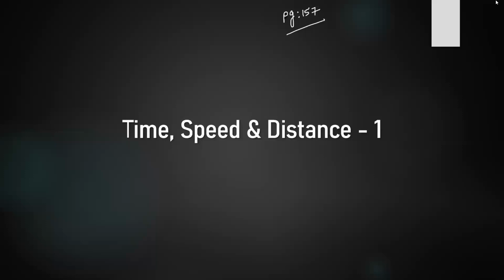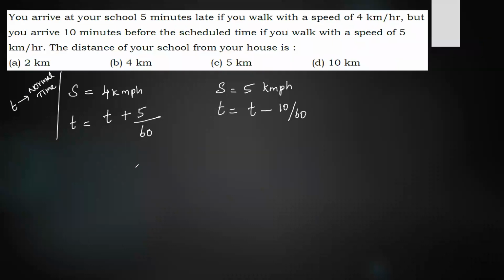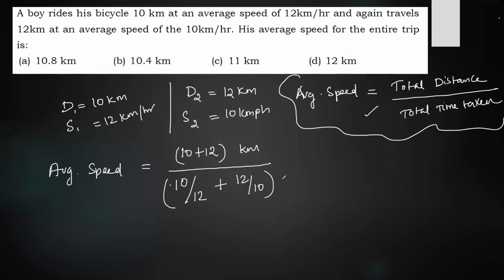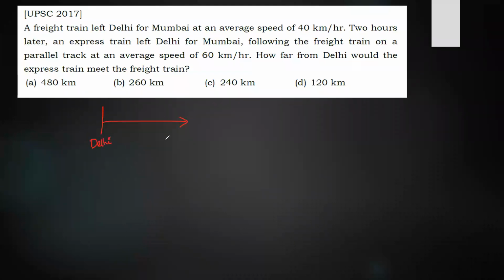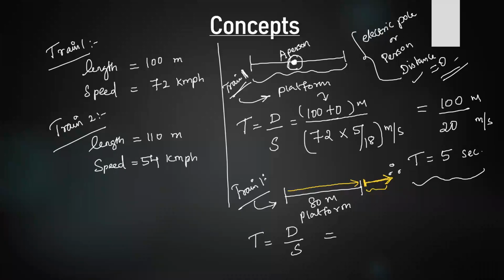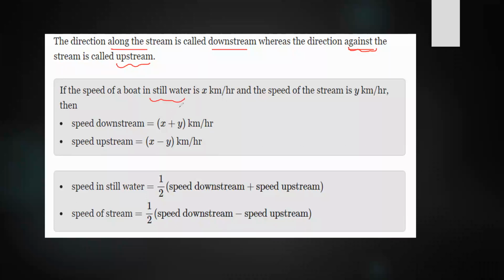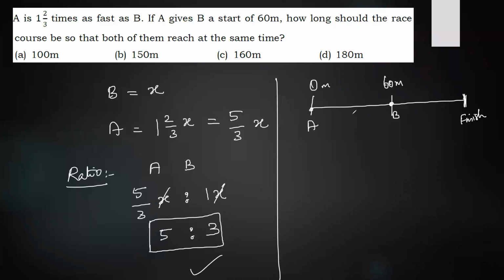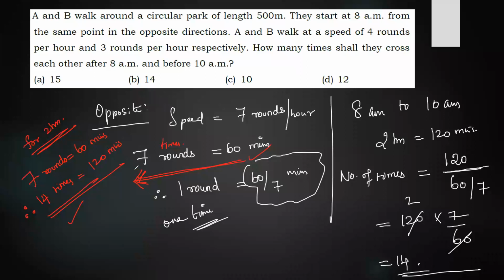31 07 21 CSAT C3 Time Speed Distance 1 & 2 9 am 31 07 2021